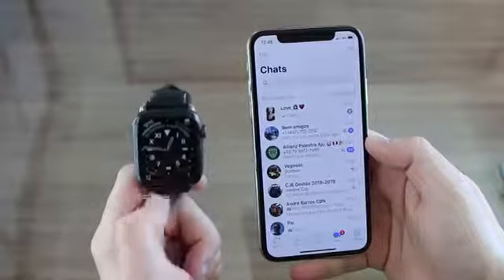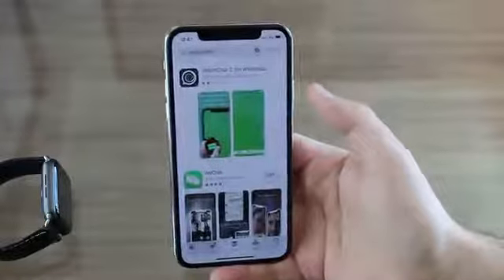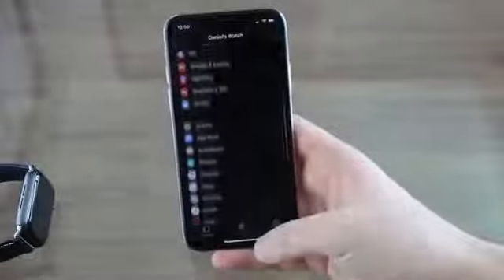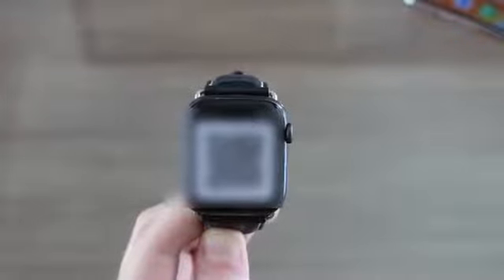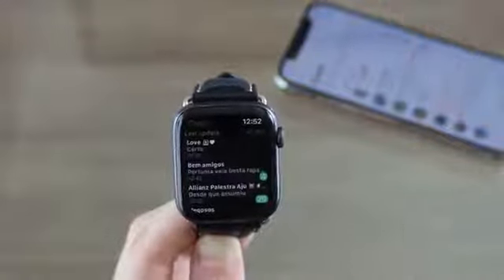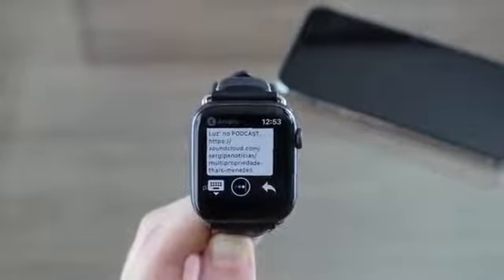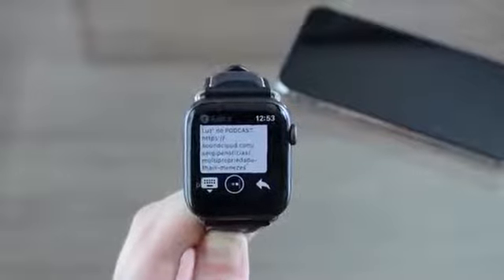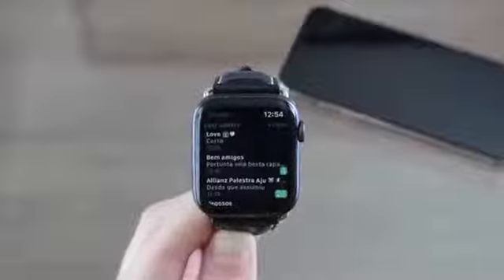WhatsApp on Apple Watch! tips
How to use whatsapp on apple watch